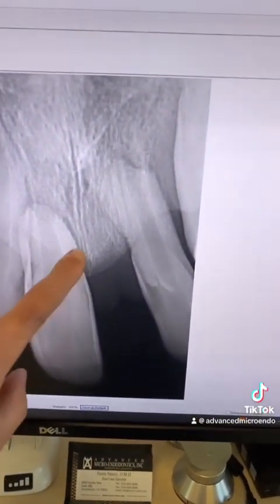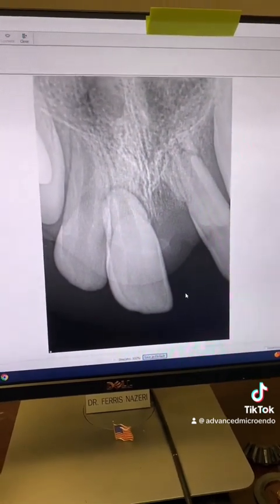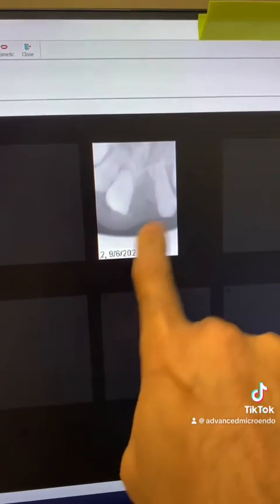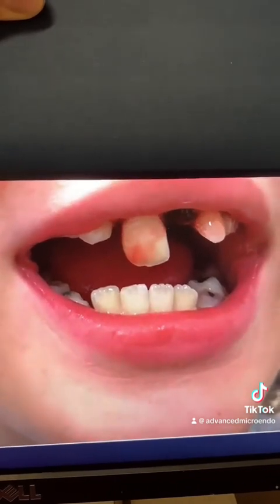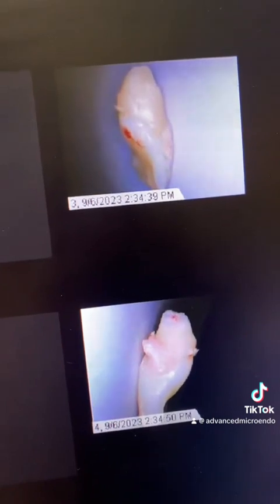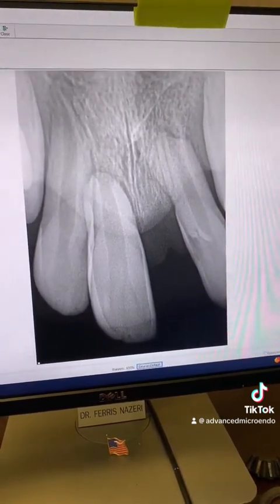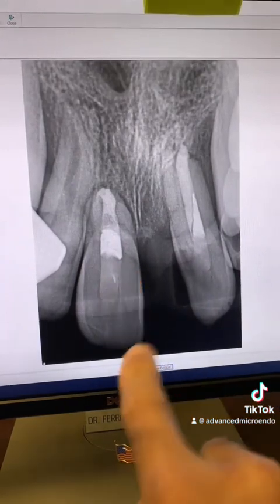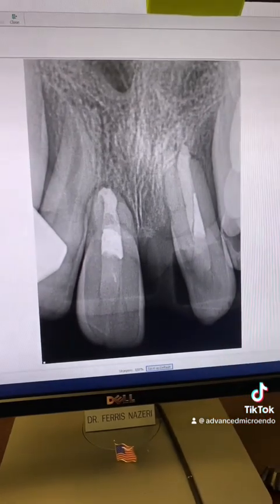Trauma to the front teeth of this 9-year-old child.